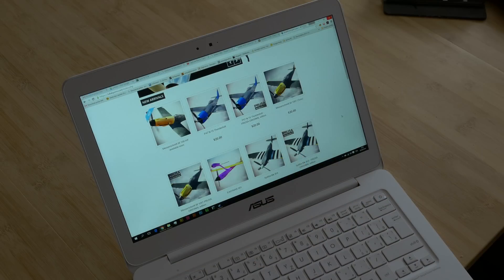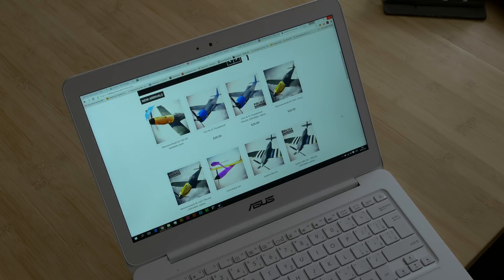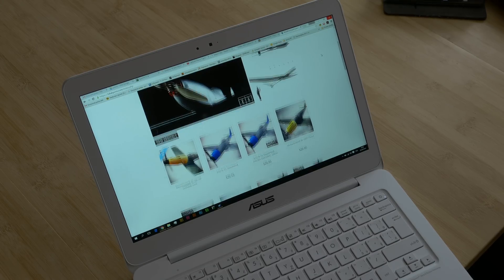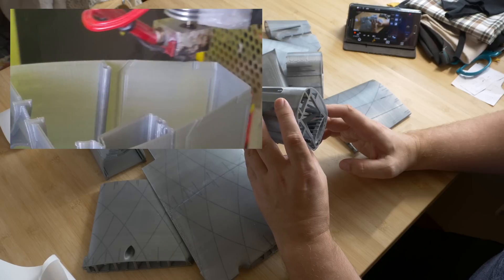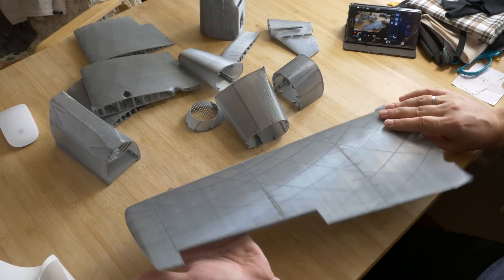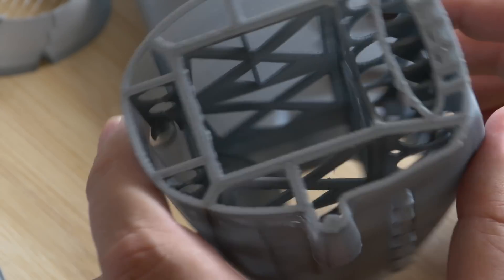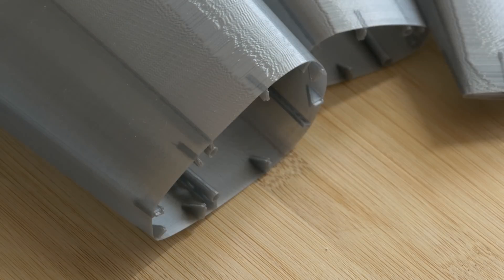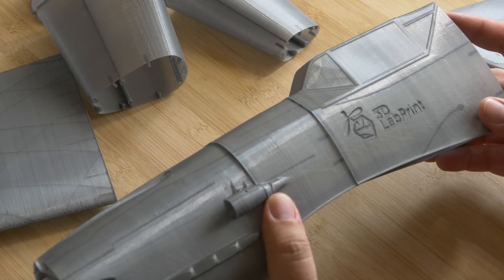3D printed Me-109 T - Preview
Only preview of Czech model by Czech Company 3D LabPrint - you can buy 3D model of RC airplane and print it on your 3D printer at home. Look on my first print of Me-109.